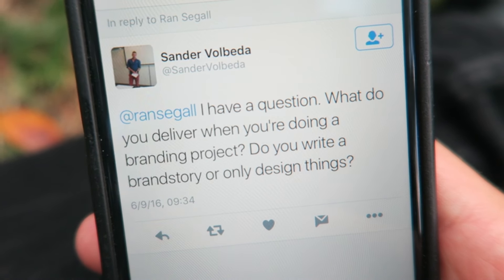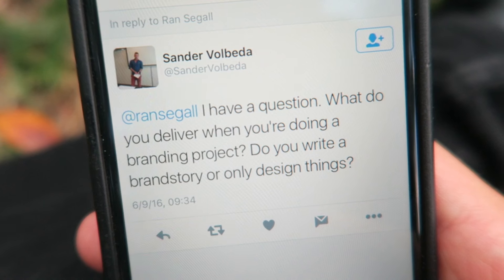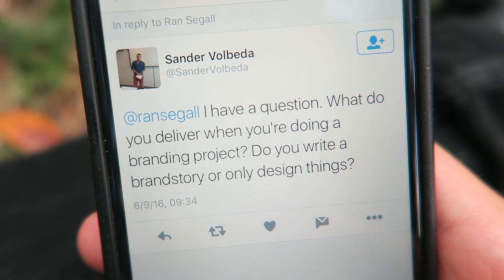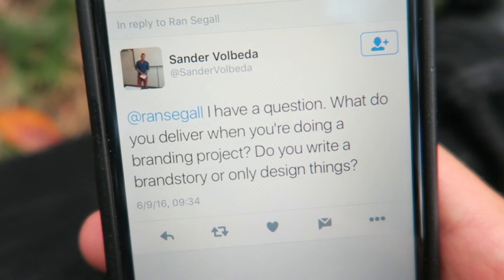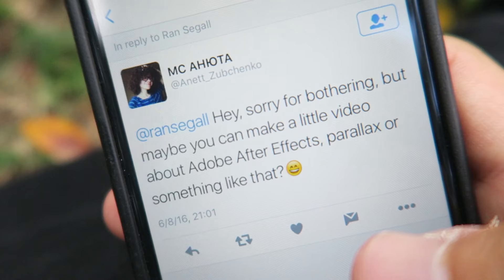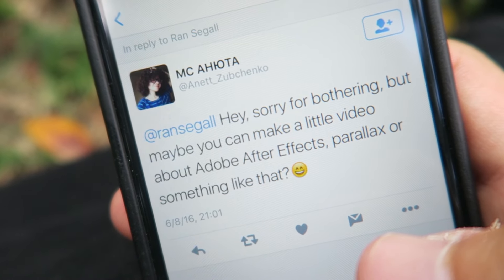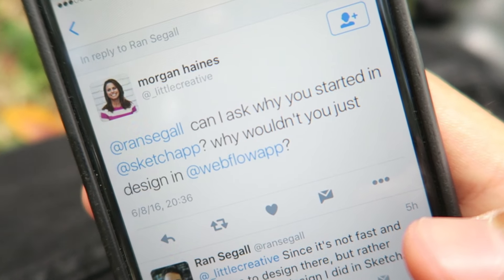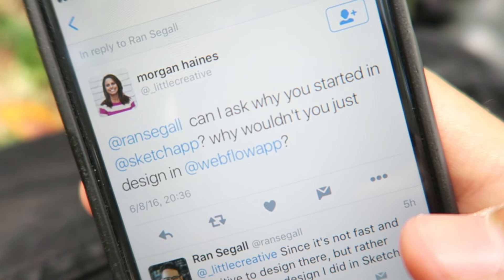Sketch To Webflow Workflow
Intro Sound Design: Amit Segall